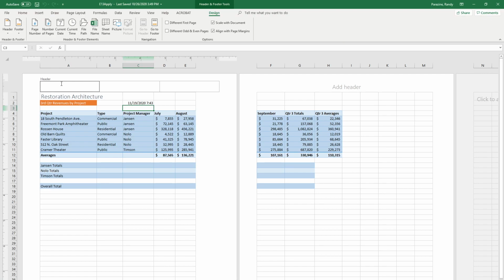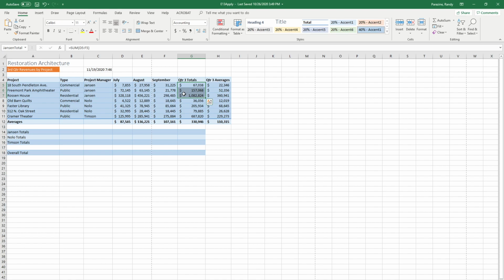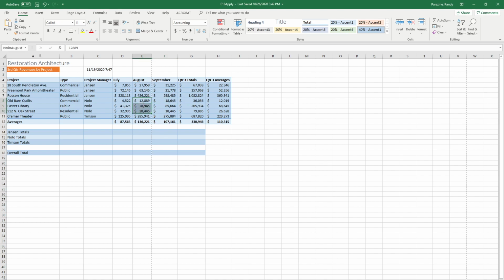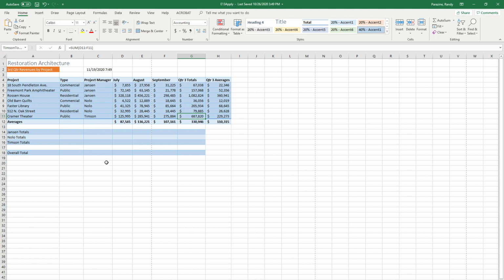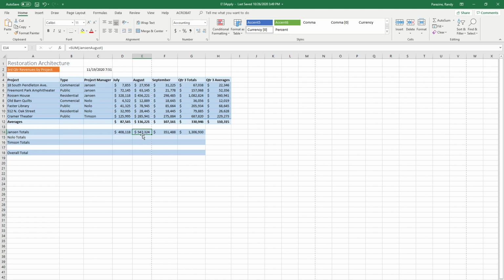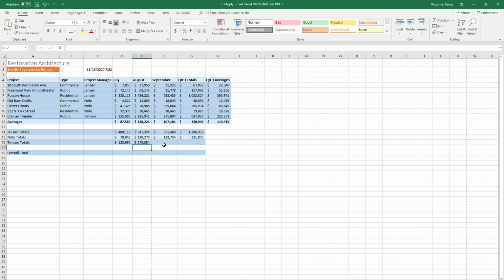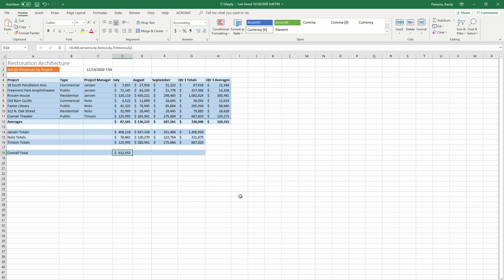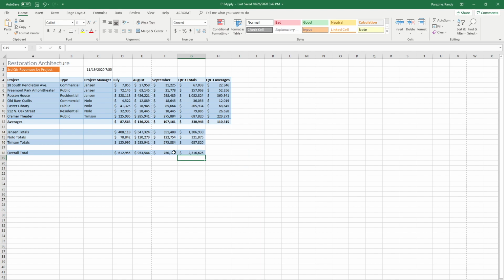Excel Apply 13